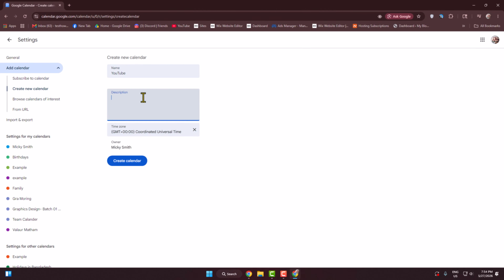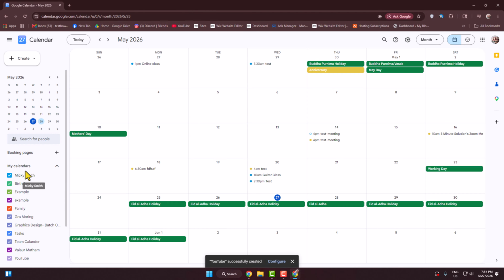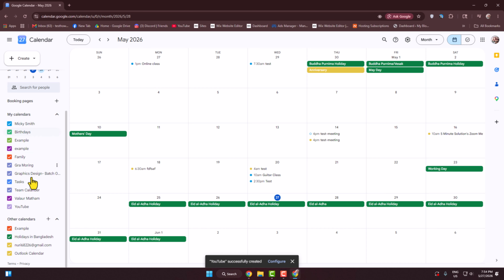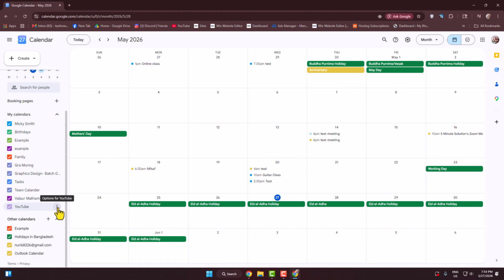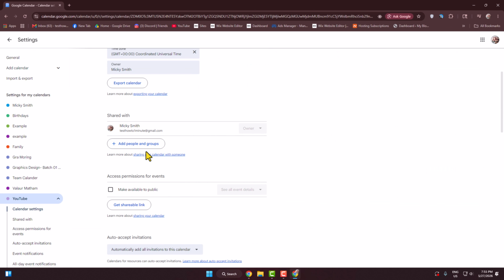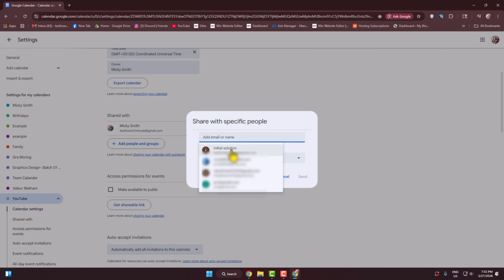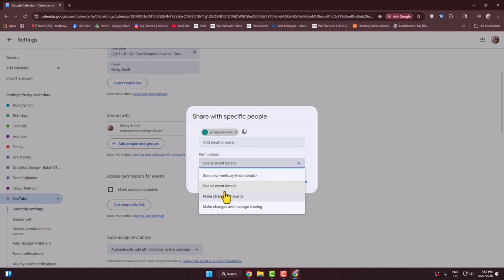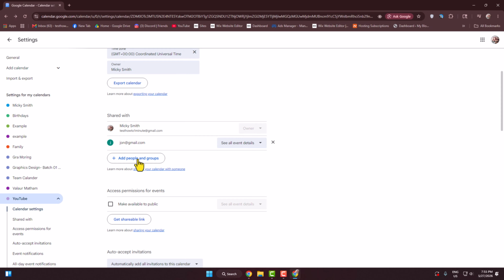How to Create A Shared Calendar in Google (2026)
Learn how to create a shared calendar in Google and collaborate with family, friends, or coworkers easily 📅🤝 This simple guide shows you how to share schedules, events, and reminders using Google Calendar ⚙️✨

✅ Create a new Google Calendar easily 📲
✅ Share calendar access with other people 👥
✅ Manage permissions for viewing or editing 🔐
✅ Organize meetings, events, and plans together 🚀